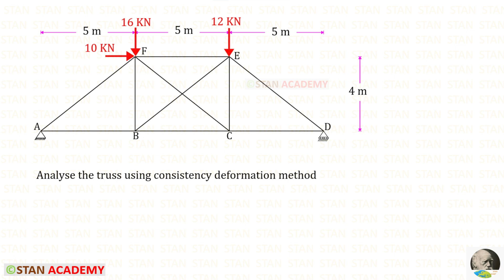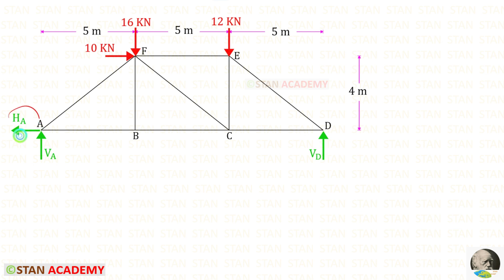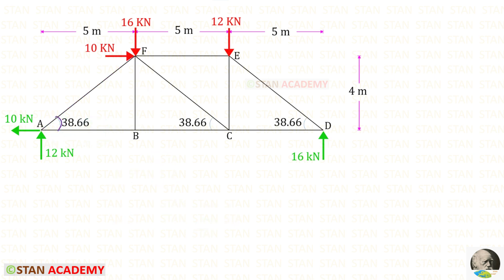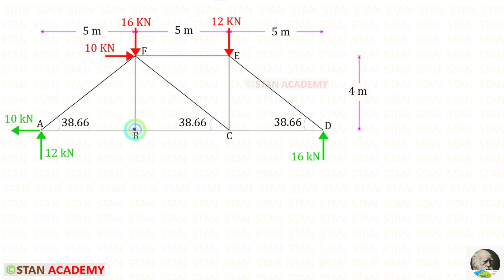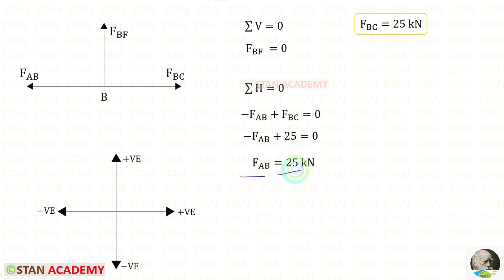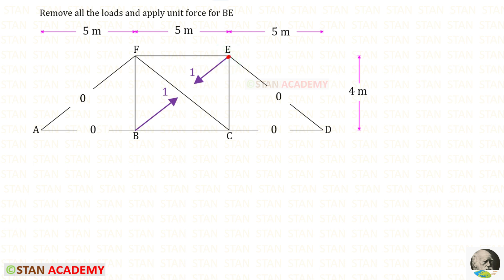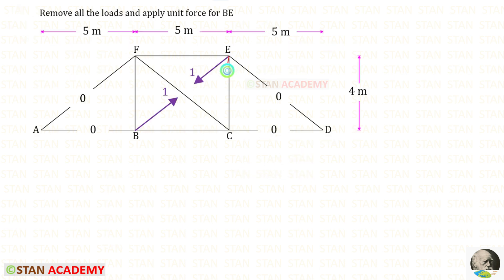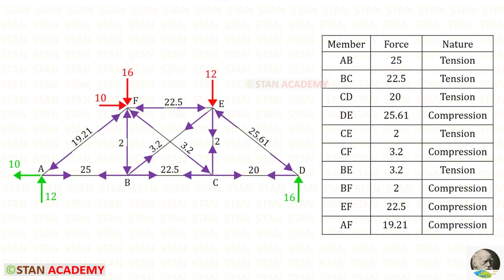Analysis of a Indeterminate Truss using Consistent Deformation Method (Only Internal Indeterminacy )